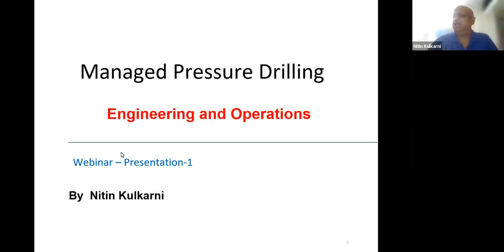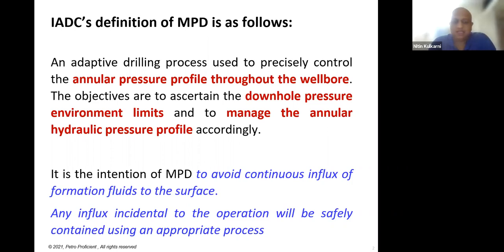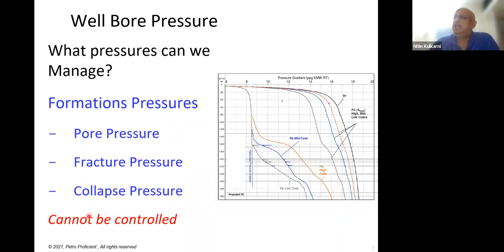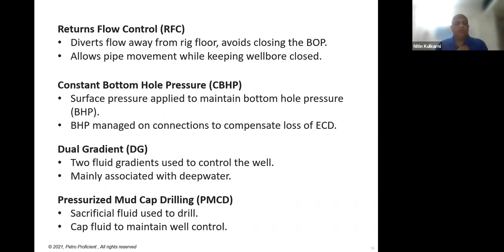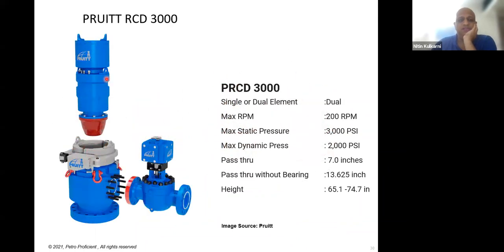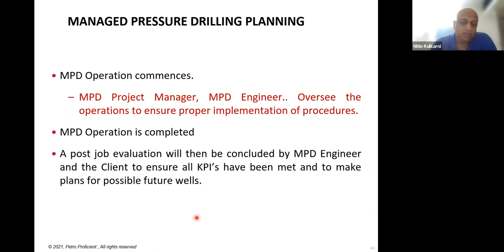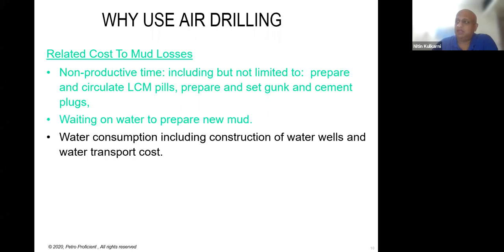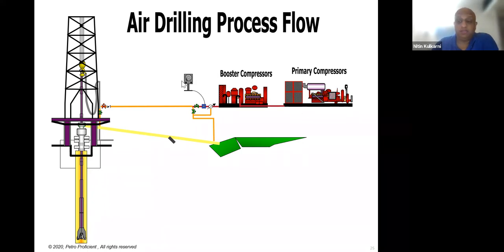WEBINAR ON MPD AND UBD